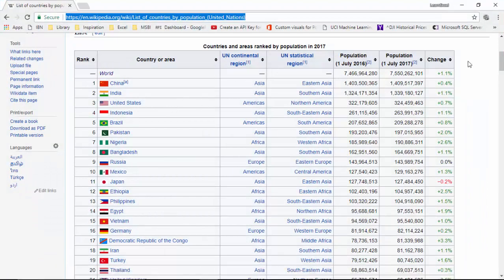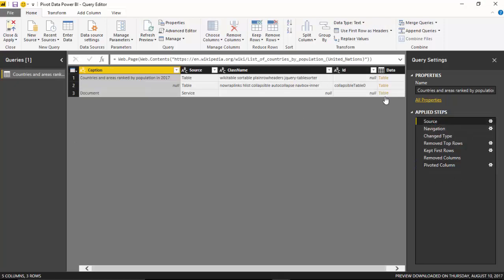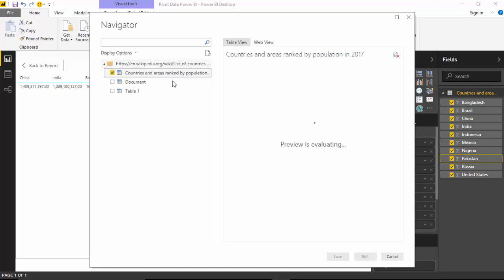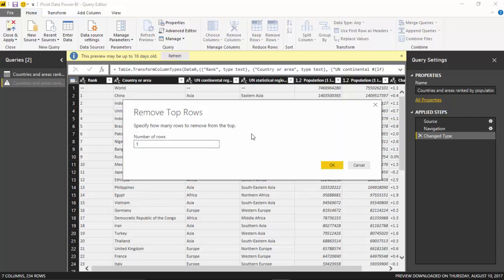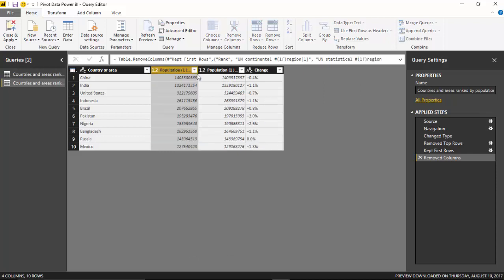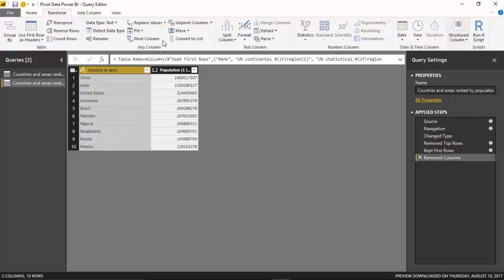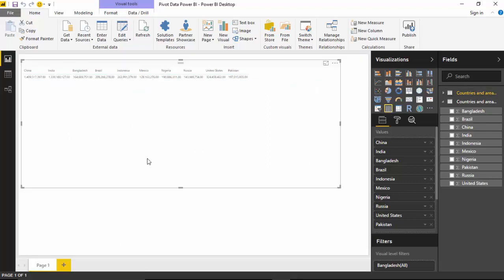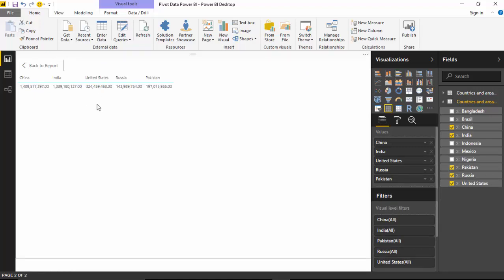Pivot Data Power BI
Published on Aug 25, 2017:
In this video tutorial, we will learn to pivot data in power BI.
We will pivot the population for top 10 countries by population